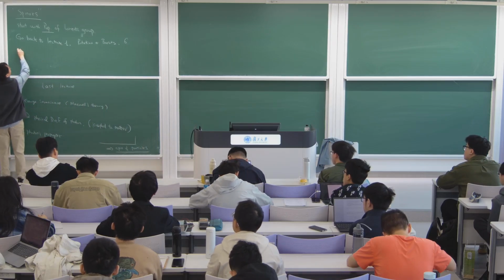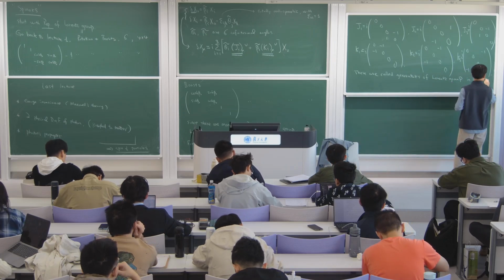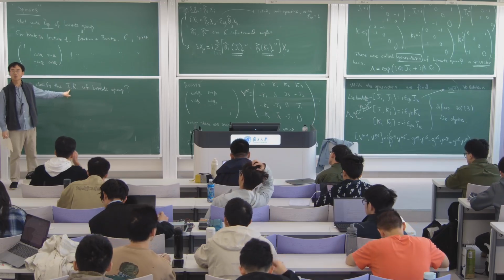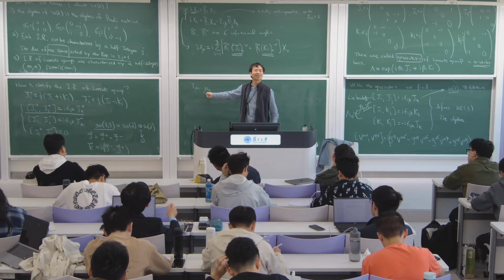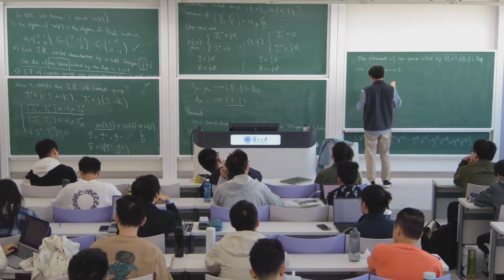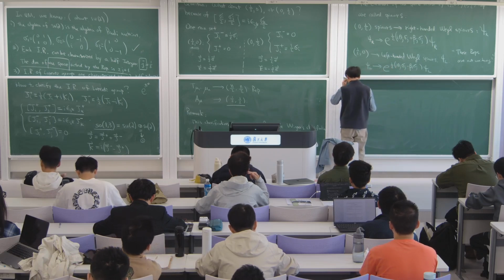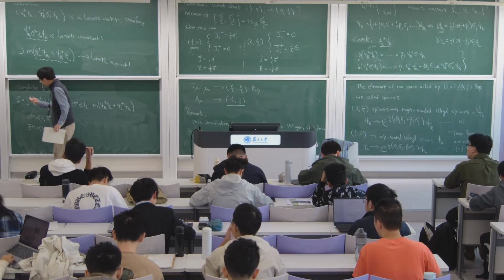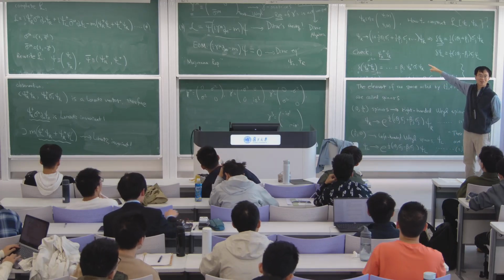2025 Quantum Field Theory Lecture 8: Lorentz Group and Spinors / Weyl and Dirac spinors